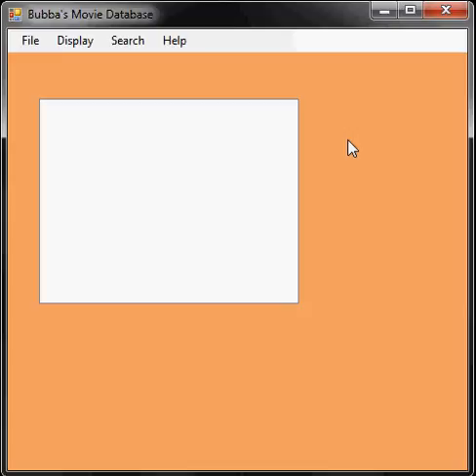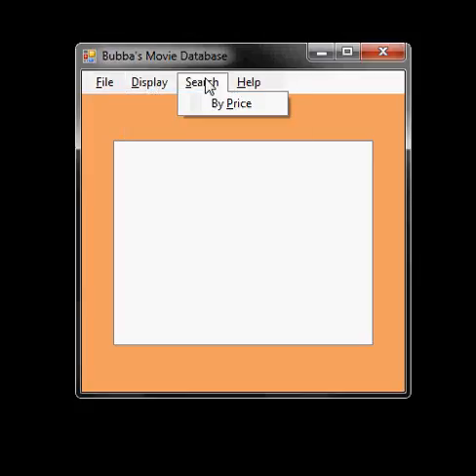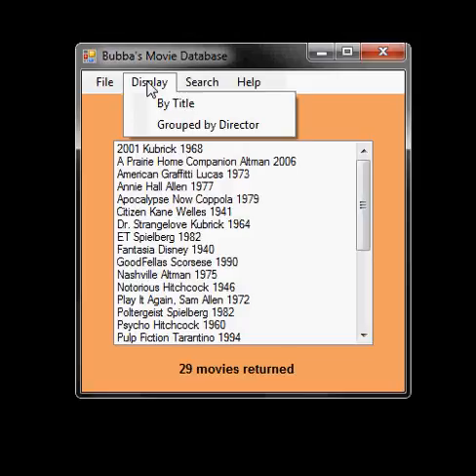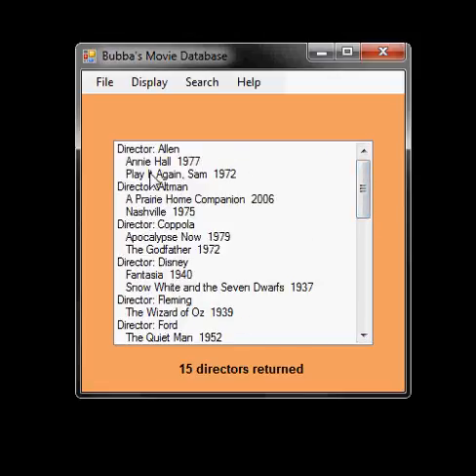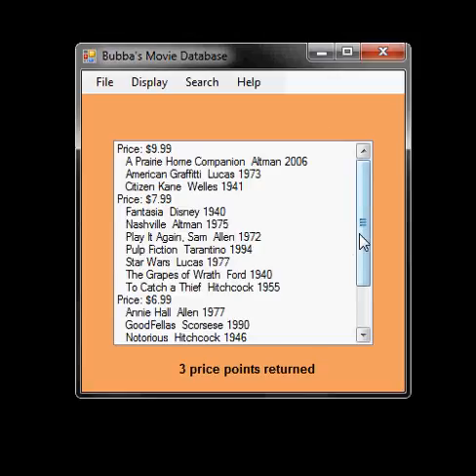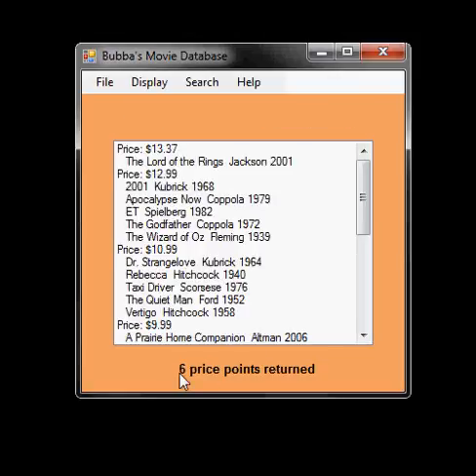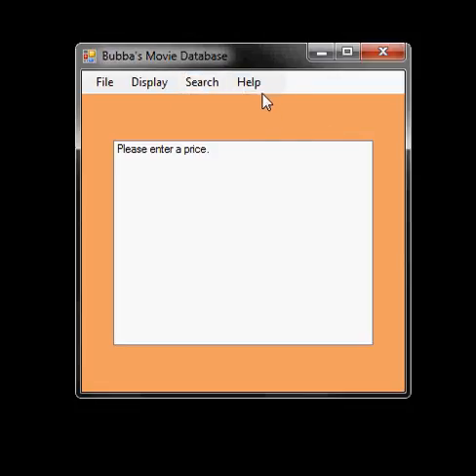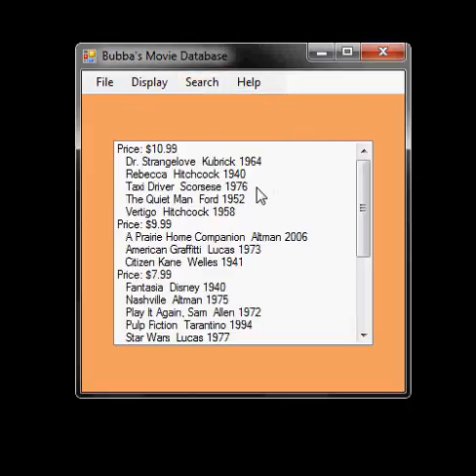2600_Lab5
2600 Lab 5 Video